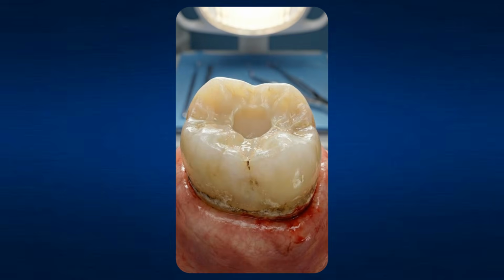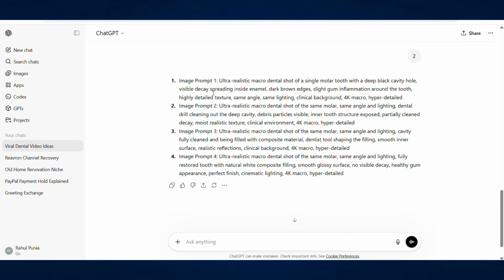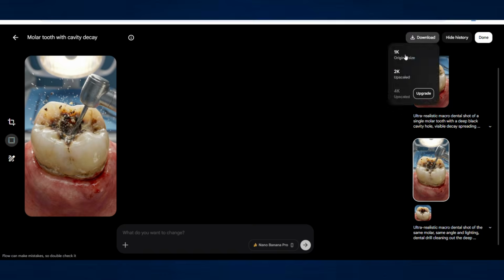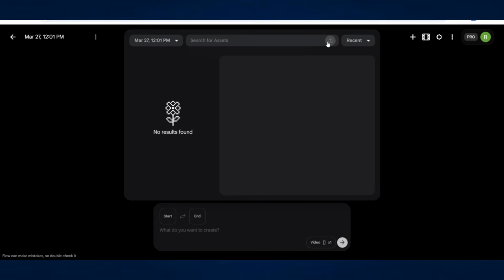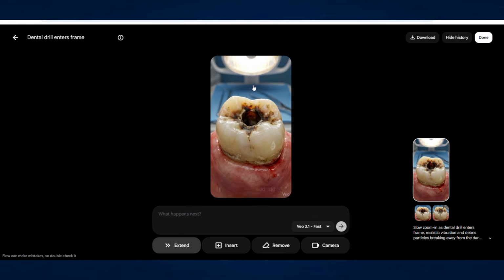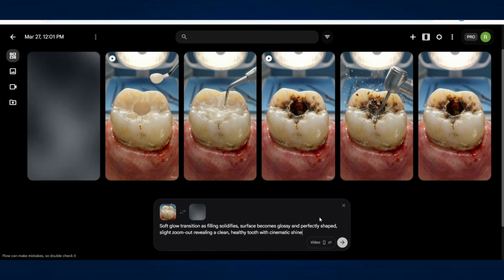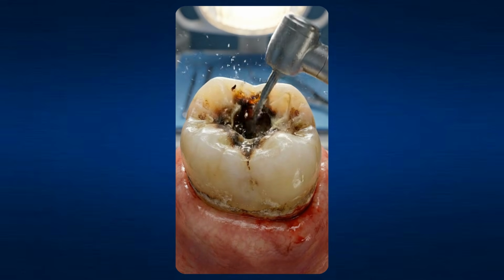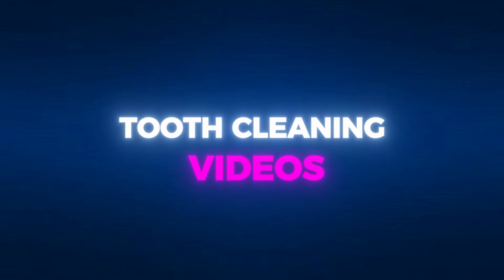How to Create Viral Tooth Cleaning Videos with AI (Millions of Views)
These tooth cleaning videos are going viral right now, and some channels are getting millions of views using this exact format.

In this video, I’ll show you step by step how to create these viral tooth cleaning videos using AI.

In this tutorial, you’ll learn how to:

generate viral tooth cleaning video ideas using ChatGPT

create realistic tooth cleaning visuals with AI

turn those images into engaging videos

This is one of the most unique and satisfying AI video trends right now.